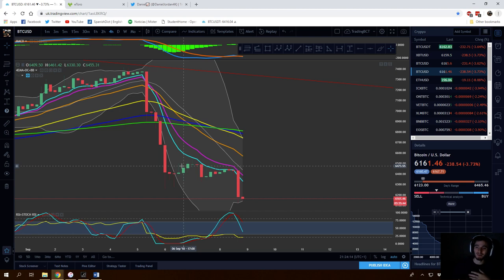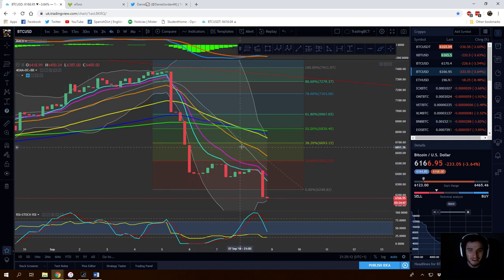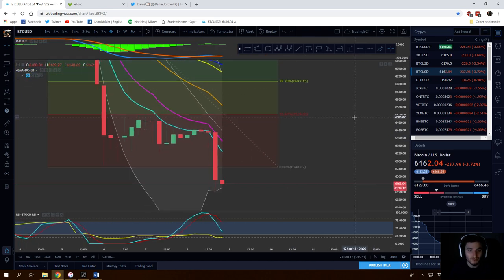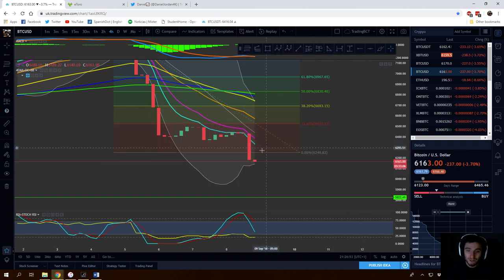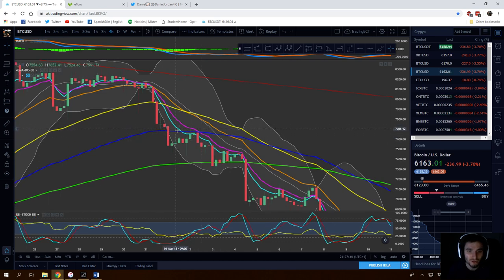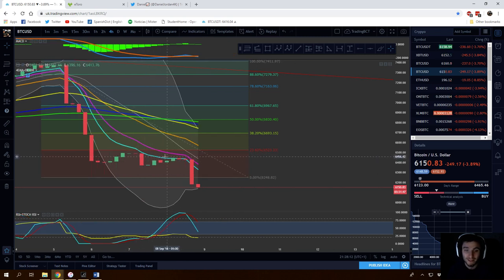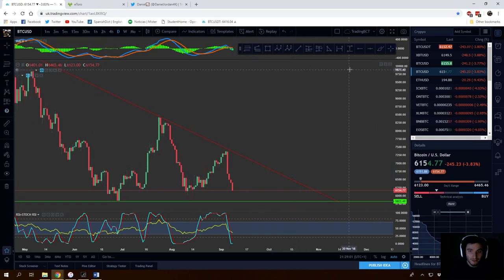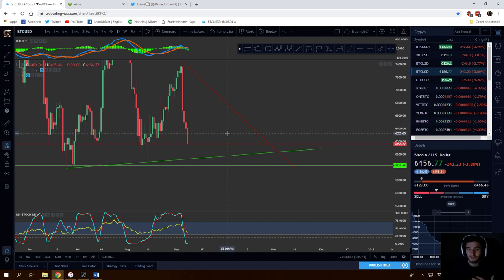BTC - Bitcoin Technical Analysis - Shorting $BTC to 6k support.